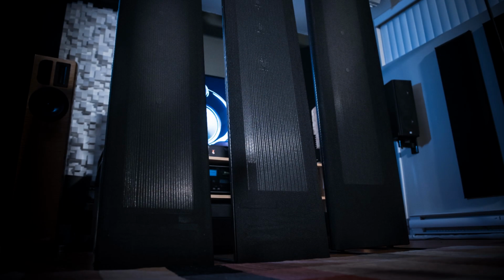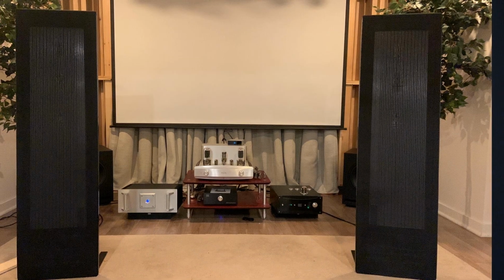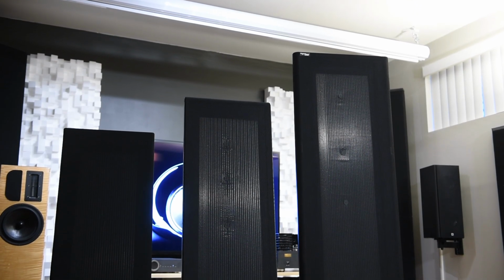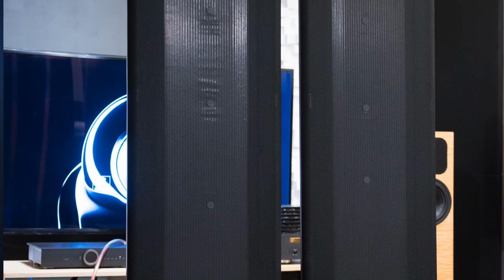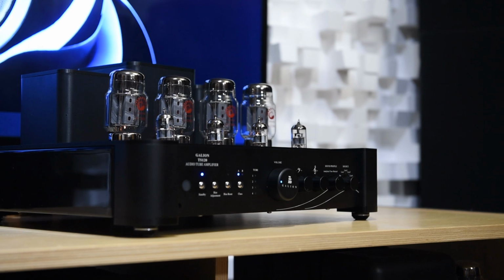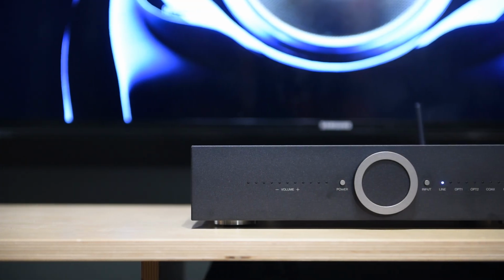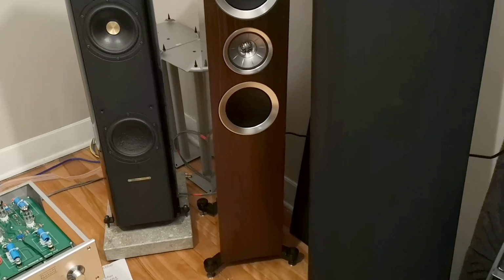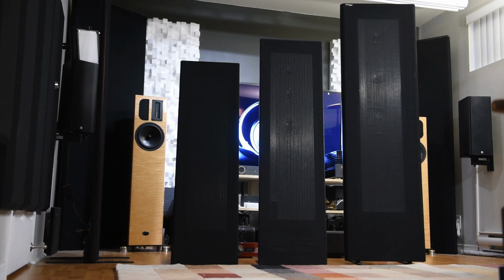Why the more expensive Magnepan is not better? Comparing 3 Magnepan speakers.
Gear used or mentioned in this video
LSA Warp 1 class D amp
Buchardt I150 intergrated amp
Mcintosh MAC 6700 integrated amp
Galion TS 120 Tube integrated amp
Cayin Soul 170i tube integrated amp
Magnepan LRS speakers
Magnepan 0.7i speakers
Magnepan 1.7i speakers